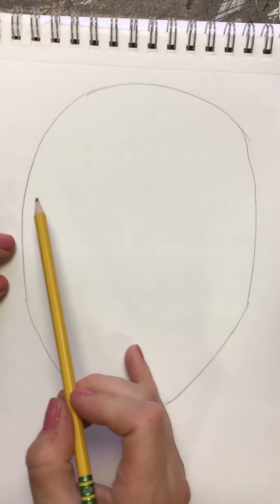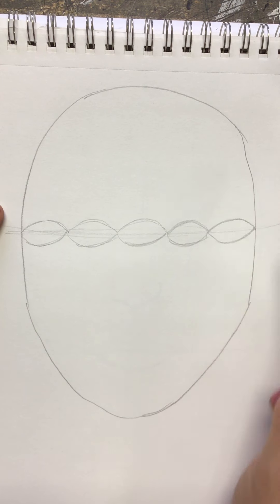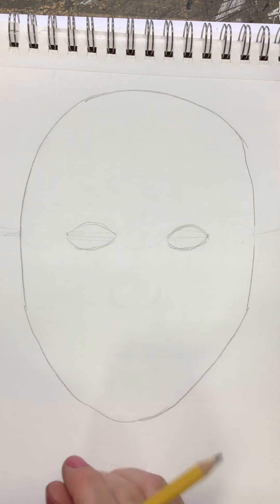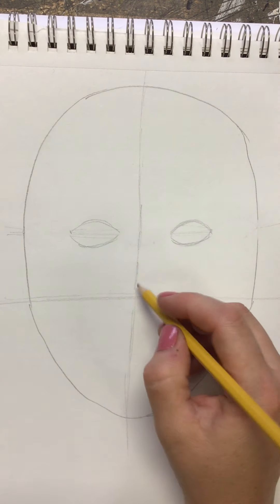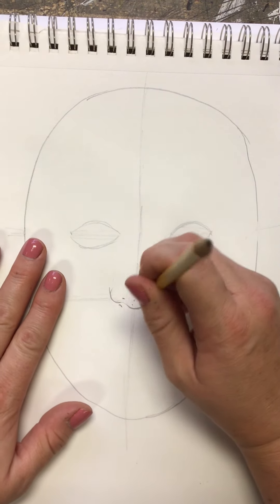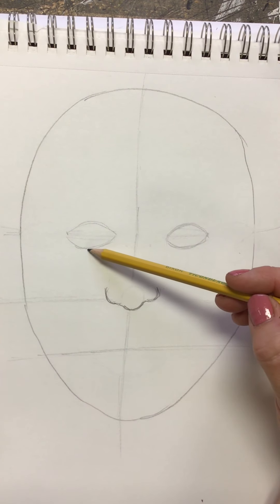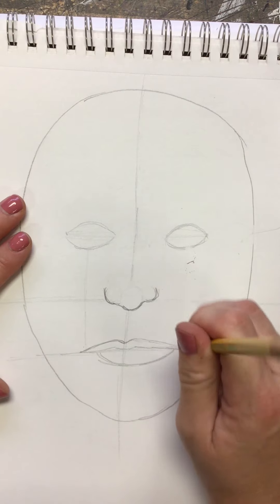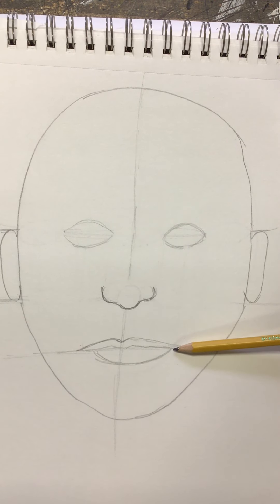How to Set Up Proportions of the Face